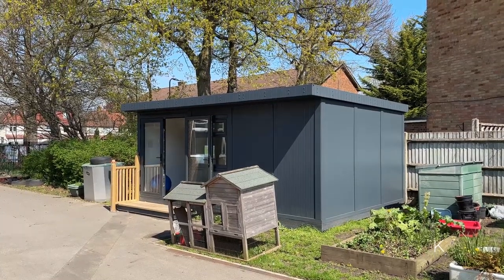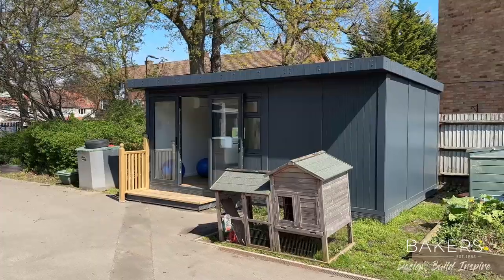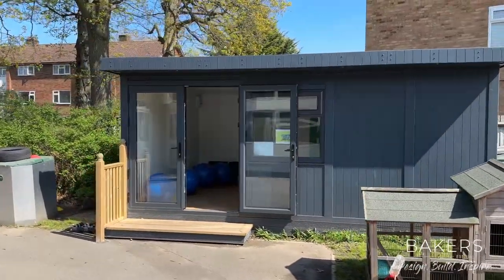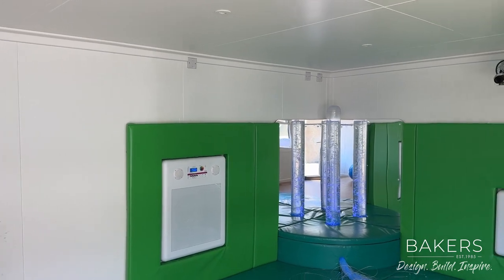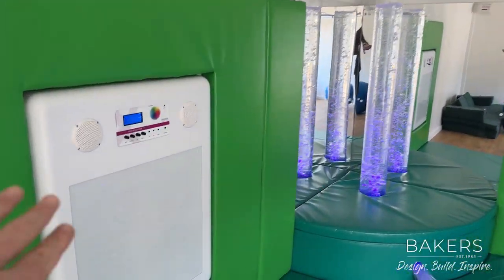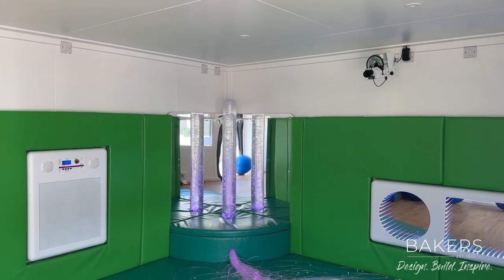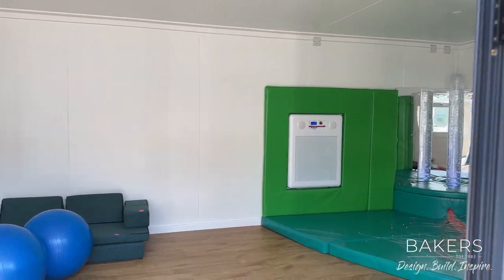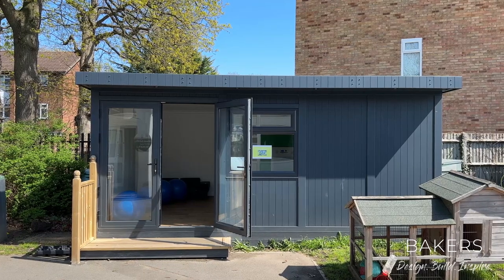Sensory Garden Room Tour - helping students focus and learn at Beddington Infants' School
We are excited to show you a different use for one of our garden buildings.

REF number: 6215

Beddington Infants' School has transformed the inside of this building into a safe and stimulating environment where children can explore and engage their senses.

Featuring projectors, bubble tubes, interactive touch panels, music and fibre optic lights, this room is particularly beneficial for children with sensory processing difficulties or those on the autism spectrum, as it provides a calming and predictable environment that can help to reduce stress and anxiety.

This building is 5.4m wide and 3.7m deep combining elements of both our Jay and Kite pre designed buildings.

We also added heating and cooling to ensure the room could be used year-round.